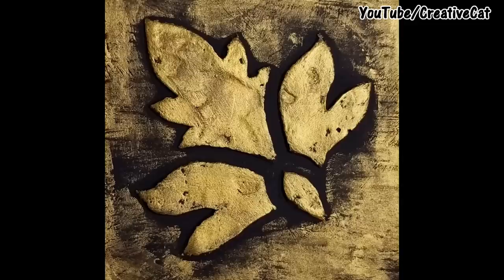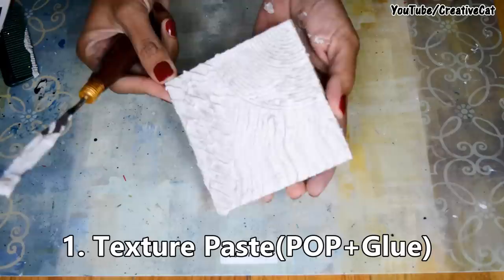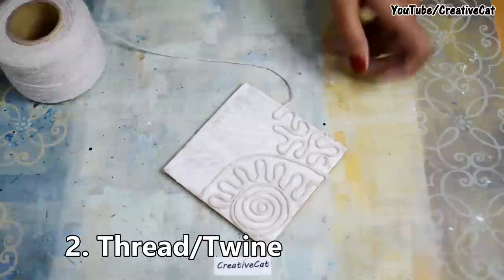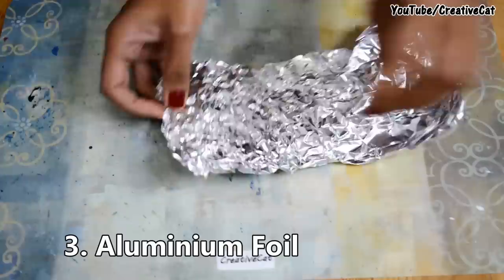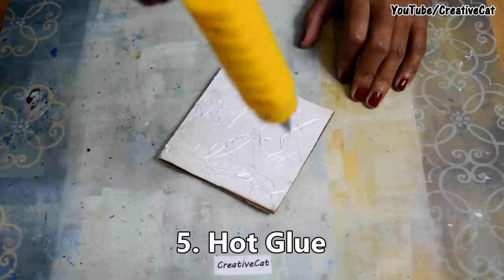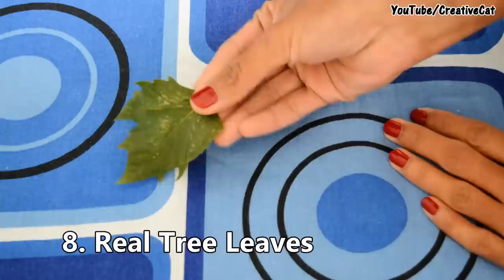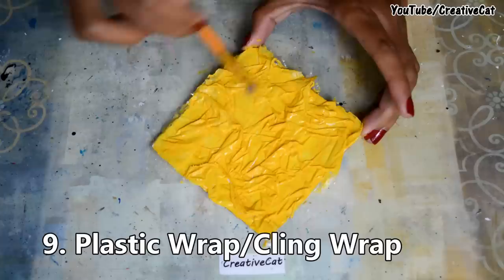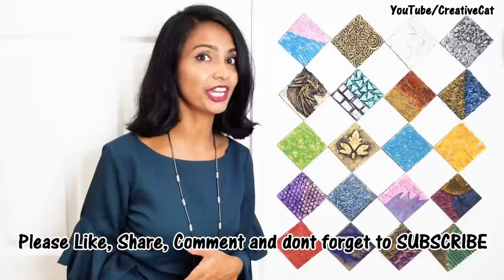20 Texture Making Ideas using household items ( Part 1), Mural art, Mixed media art, art and craft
Hello,
This tutorial is about my Texture making Tips which are really useful for several art forms like Mural, Mixed Media and Bottle Art.
Hope it will Help you making those beautiful textures.

20 Texture making Ideas using household items Part 2

Here are the links of materials used

Fevicryl Mould-it/Shilpkaar
I use similar to these